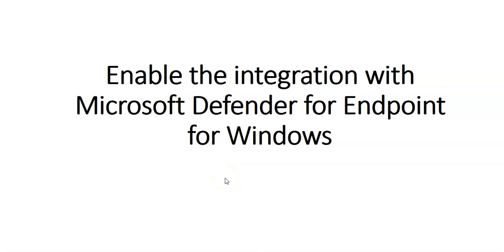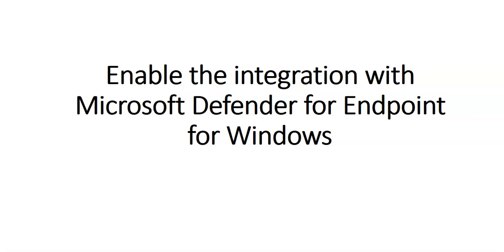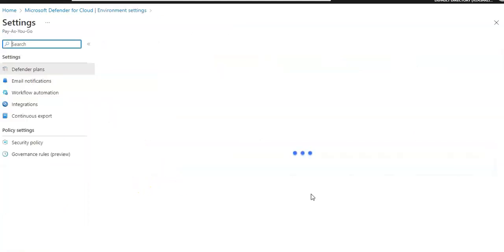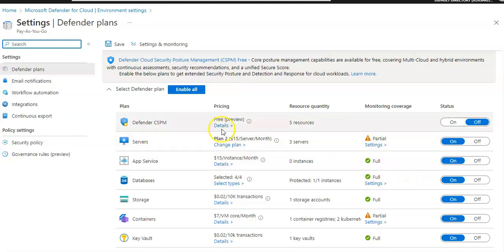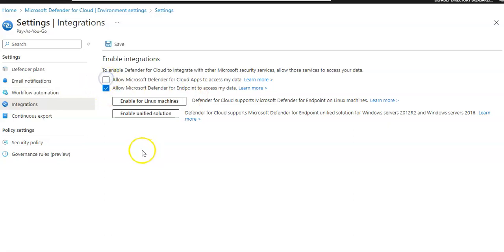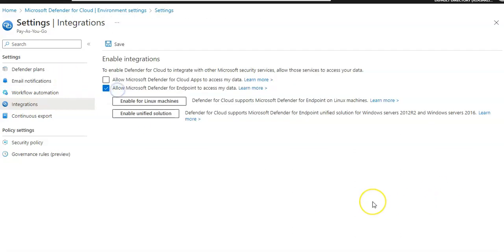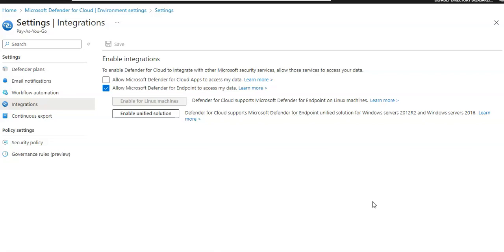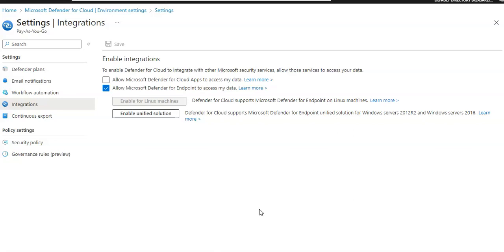Enable the integration with Microsoft Defender for Endpoint for Windows